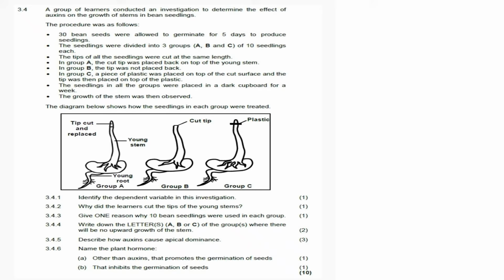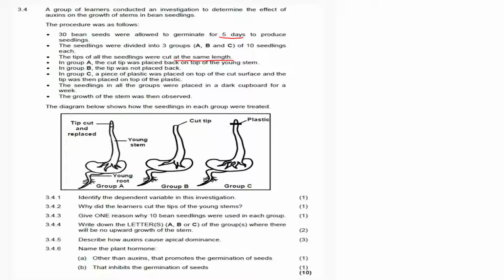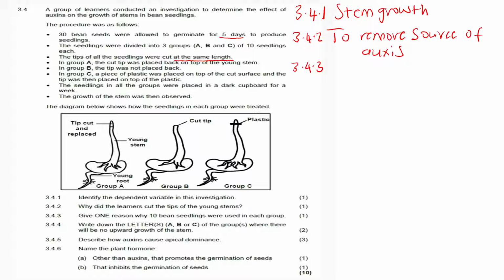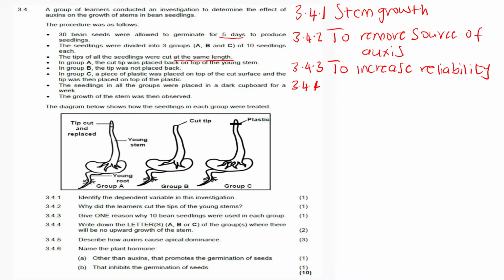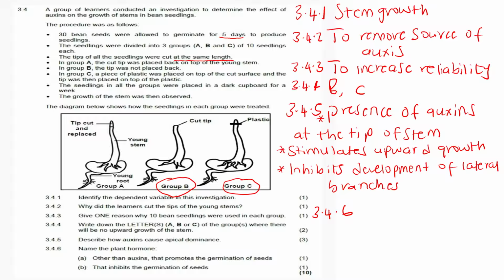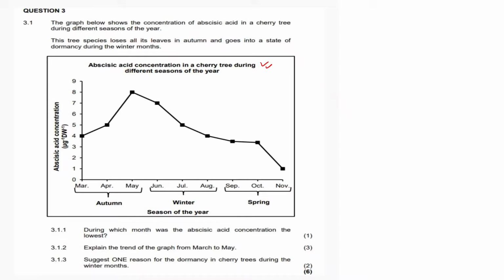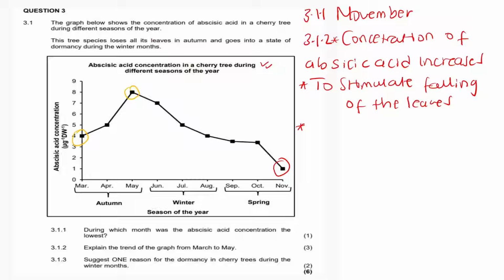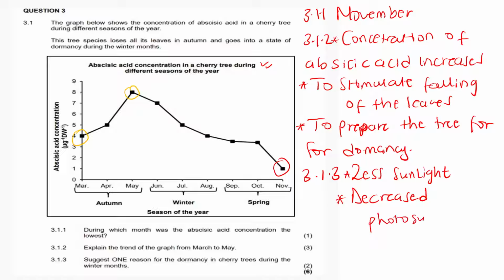Grade 12 Life sciences p1 responding to the environment plants